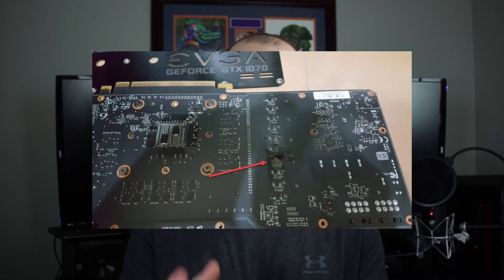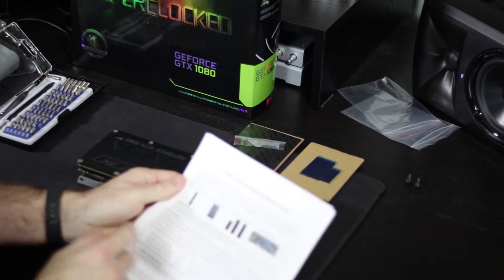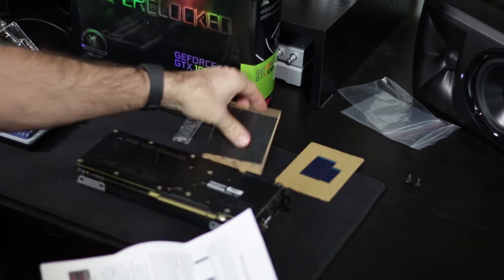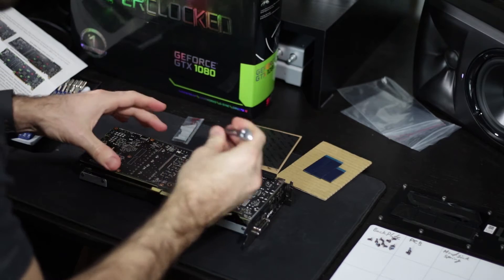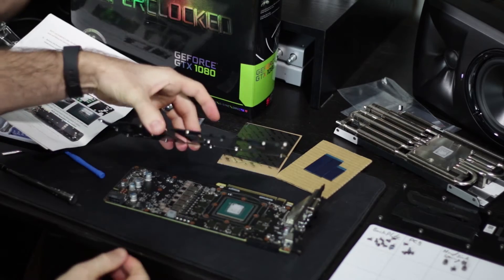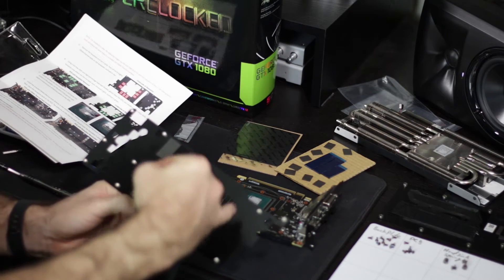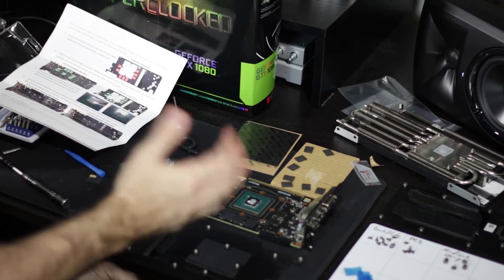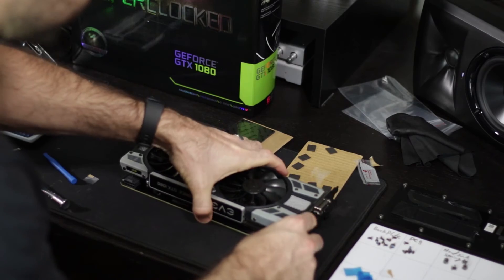EVGA GTX 1080 ACX 3.0 Thermal Pad Mod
In this video I demonstrate the process of adding the thermal pad mod kit to EVGA's GTX 10 Series graphics cards with the ACX 3.0 cooler. These cards have an issue with properly cooling the VRMs on these cards.